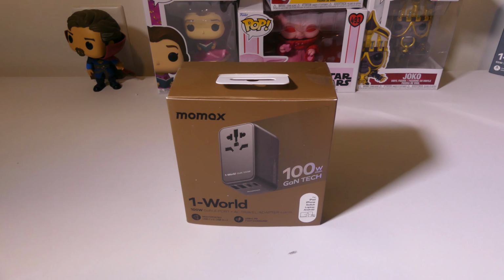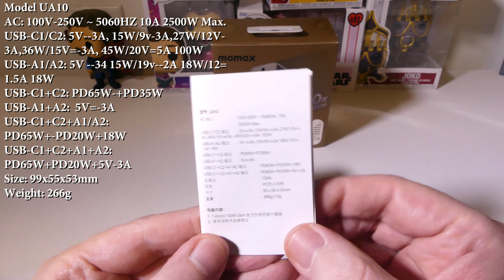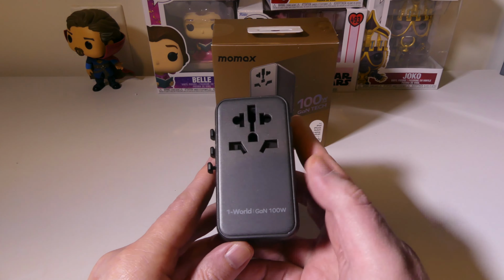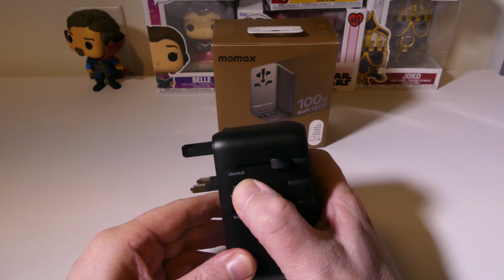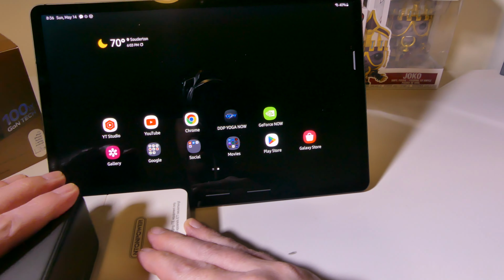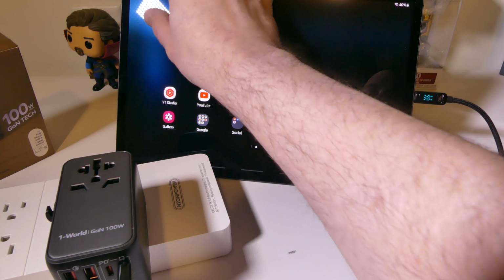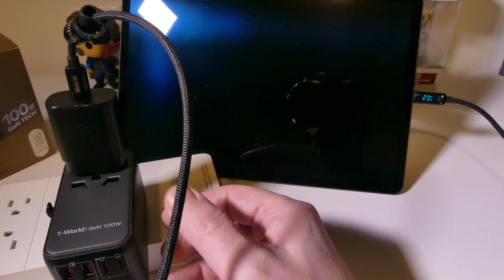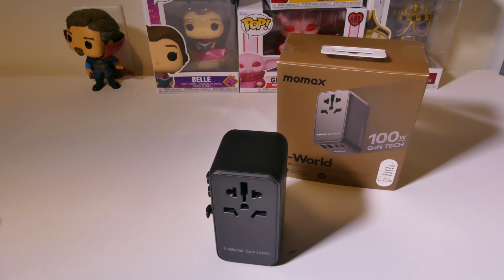MOMAX 1-World 100W GaN Travel Charger REVIEW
[Unlimited 100W Power] MOMAX Universal Power Adapter is considered to be the most powerful international travel adapter on the market. 100W of power is not just unique to one USB-C port, all USB-C ports are capable of 100W(max) output. Supports powering up to 2 laptops at the same time. The total output can also reach 100W when all ports are used, unlike other brands where the total output is reduced.

[GaN Universal Charger Adapter] Thanks to MOMAX advanced GaN technology, this international travel adapter is able to accommodate 100W USB-C ports and UK/EU/AU/US plugs in such a compact body. It allows you to get a super fast charging experience anywhere you go while packing light.

[Simplify Use, Travel Light] This universal charger adapter offers a great experience. With a simple push of a slide button, you can change plugs for different countries without the need for additional accessories. Charging USB devices also doesn't require additional USB chargers as it comes with 2 USB-C + 2 USB-A ports. And it can charge up to 4 USB devices at the same time.

[Safe when Charging] MOMAX travel plug adapter has multiple protections to keep you safe on the go. GaN technology achieves efficient output while enhancing heat dissipation. 10A overload fuse makes it possible to cut off the current in case of overcurrent charging. Fire resistant material makes this adapter non-flammable. Besides, safety shutter prevents children from being injured by touching the adapter's outlet.

[Multi-Compatibility] This Universal Charger Adapter not only has 100W USB power supply, and has 2500W AC output. This makes it enough to cover almost all the equipment needed for travel, such as iPhone 14/13/12 series, iPad Pro 11”/12.9”, MacBook Pro(M1&M2), AirPods series, Steam Deck, Switch, Bluetooth Speaker, Digital Cameras, razor, hair dryer, iron, etc. (PS: This Travel Plug Adapter is not a voltage converter. If you need to use devices over 250V, please use an additional voltage converter.)

Appreciated

Luke

momax
momax travel adapter
momax travel adapter review
momax 100w gan charger
momax 1-world 100w gan uk
100w gan charger
100w gan charger review
100w gan usb-c charger
travel adpater
travel converter
momax adapter
momax charger
usb travel adapter
usb charger
usb c travel adapter
eu travel adapter
austrlia travel adapter
uk travel adapter
momax 1-world
gan charger